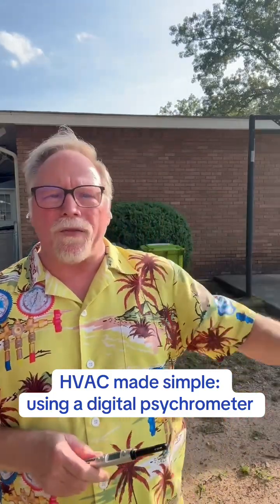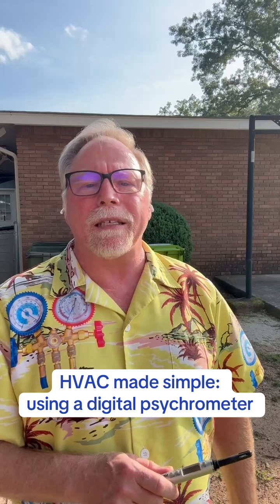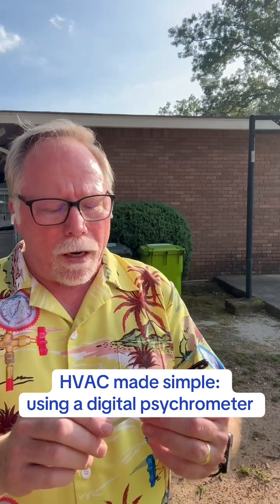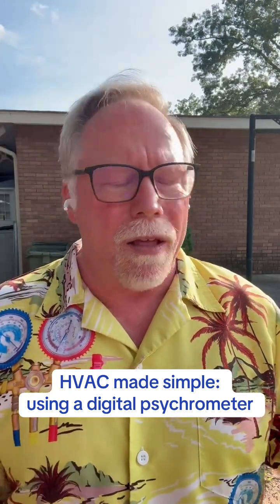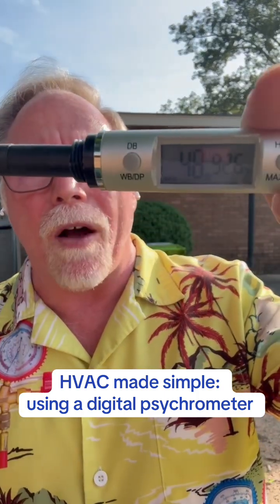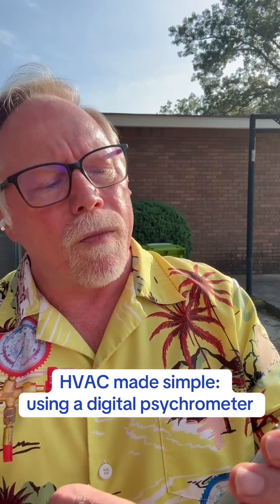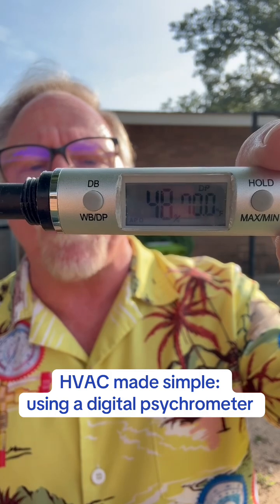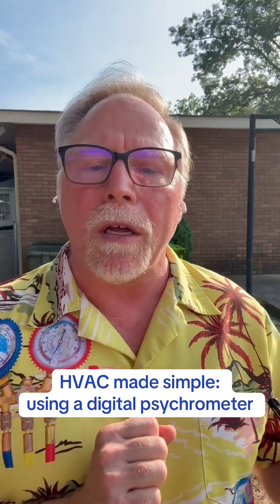Using a digital psychrometer: HVAC Made Simple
HVAC made simple: Wet bulb, dry bulb, and dewpoint using a digital psychrometer.

It’s finally heating up in South Carolina… 🔥